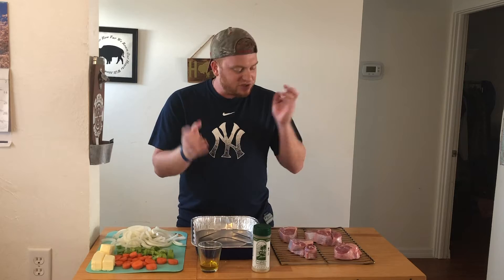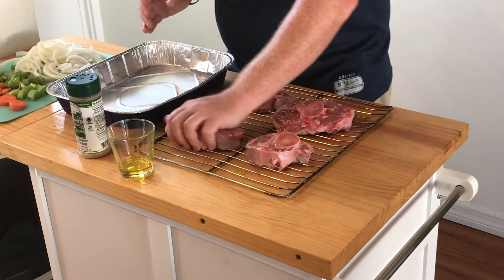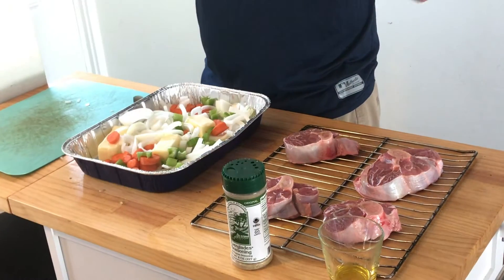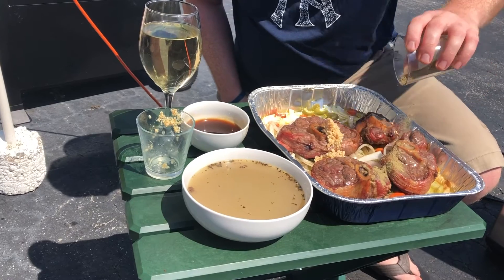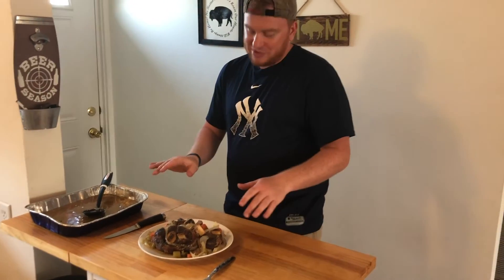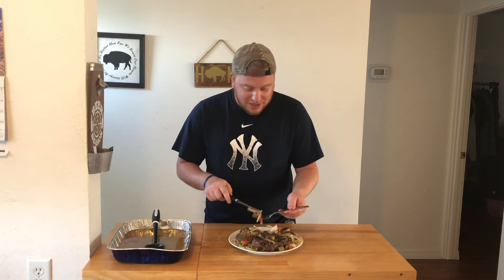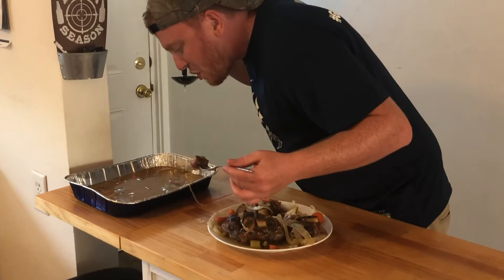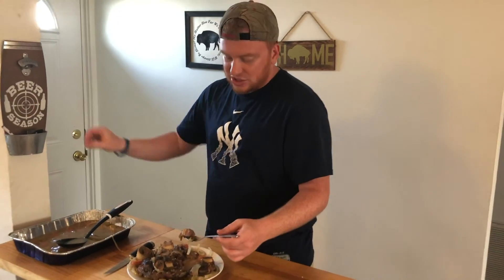Smoked VEAL OSSO BUCO on the Masterbuilt | How to Smoke Veal Osso Buco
Get your smokers fired up! We're switchin' it up with some Veal Osso Buco, aka Calf shanks. If you're thinkin' about what you're gonna smoke this weekend and wanna switch it up from the briskets, pork butts, and ribs, you're in the right place! Were adding these shanks into some white wine and rabbit broth with veggies, and it's pretty damn good!

-Masterbuilt 130|P Electric Smoker
-Everglades All-Purpose Seasoning
-Masterbuilt Side Smoker Attachment
-Western BBQ Wood Chips

INSTRUCTIONS:
-Lightly cover your veal shanks in olive oil
-Lightly coat shanks in choice of rub- im using Everglades all-purpose seasoning
-In a foil pan add in 1.5 sticks of unsalted butter, 1 chopped sweet onion, 1 chopped stick of celery, and 1 carrot

-Get your smoker to temp- 225f
-Add choice of wood- im going with some mesquite
-Place your foil pan with veggies on rack directly below your rack of veal shanks
-Smoke for about 1hr 45min / 2hrs

-Pull your veggies and shanks, and place shanks in pan with veggies
-Add the following to your pan:
   -2 tbsp minced garlic
   -1 tbsp sage
   -1/2 cup of beef au jus
   -1 glass of white wine
   -2 cups of rabbit broth (beef or chicken broth will do the trick)
   -Mix up with your veal and veggies then wrap pan in foil

-Turn your smoker up to 275f
-Add pan back in and cook for another 3hrs
-EAT!!!